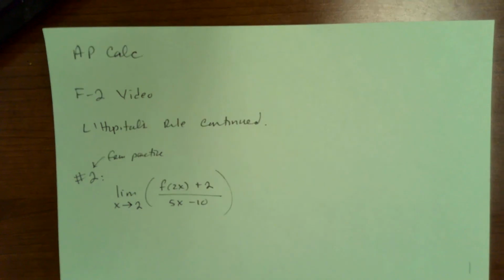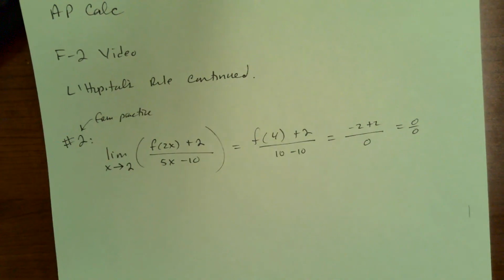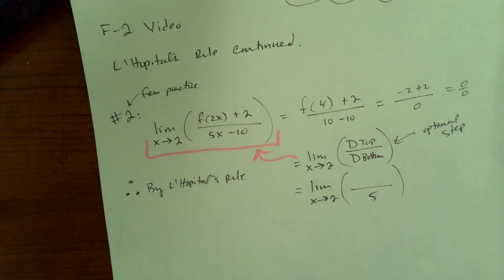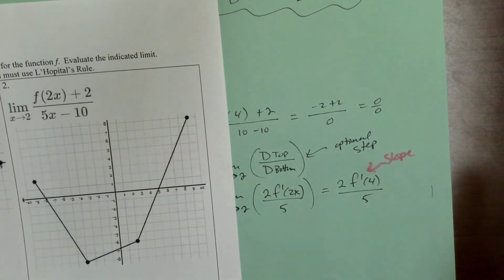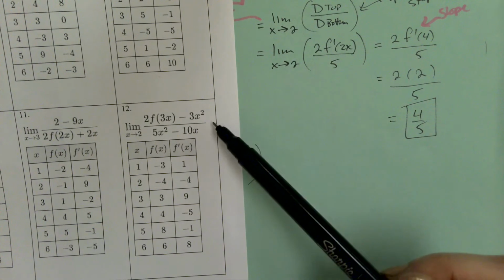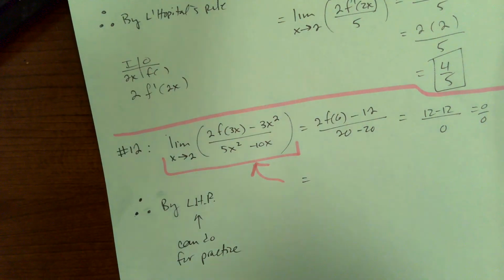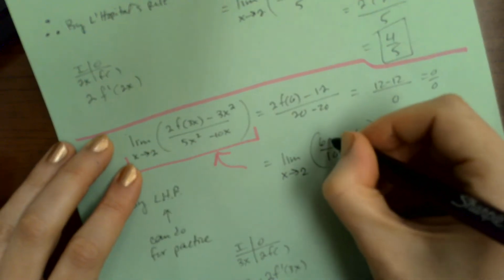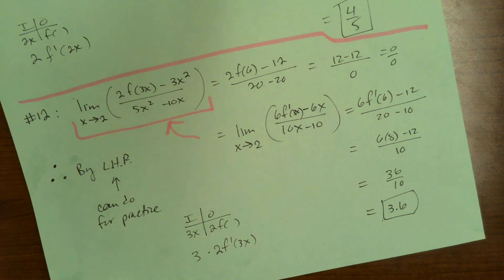AP Calc F-2